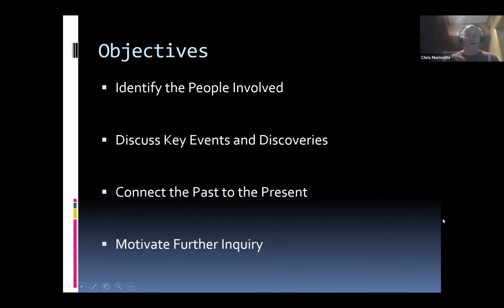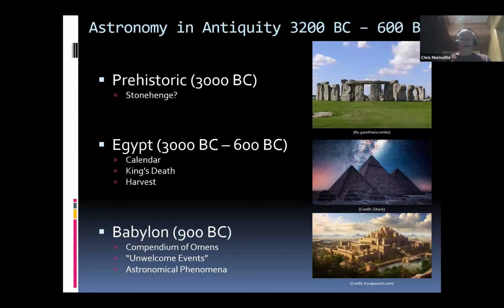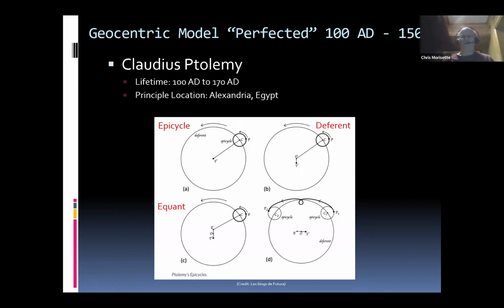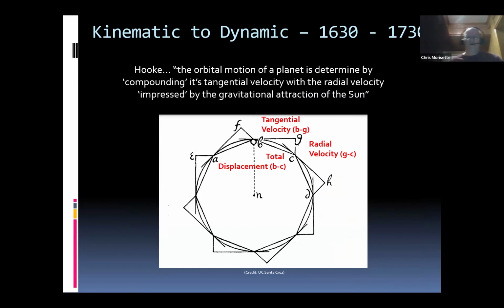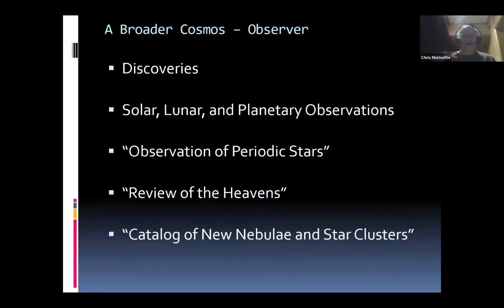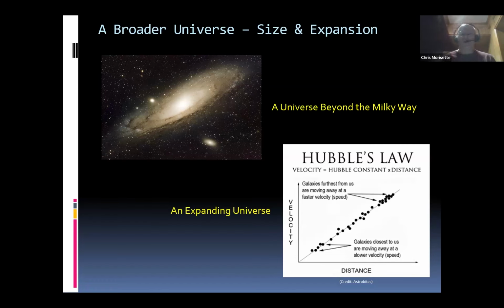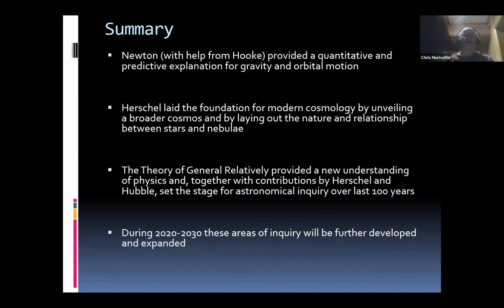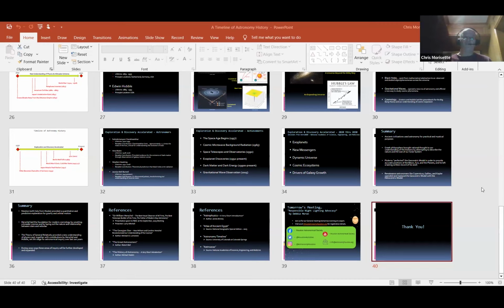Connecting with the Past – A Timeline of Astronomy History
Chris Morisette will survey the history of astronomy from antiquity (3200 BC) to the present.  During this journey Chris will discuss key events and discoveries and introduce us to the principal characters involved.  He’ll also attempt to connect the past with the present to provide context with respect to current areas of inquiry in astronomy and astrophysics.

Speaker Bio: Chris Morisette is HAS Novice Chairperson and an active member of the Houston Astronomical Society, North Houston Astronomy Club, and the Fort Bend Astronomy Clubs.  He is also a member of the University of Texas Astronomy Department Board of Visitors.  On clear Saturday nights you may find him volunteering at the George Observatory engaging with visitors and sharing his love of the night sky, or you may find him at the HAS Dark Site trying his hand at astrophotography.